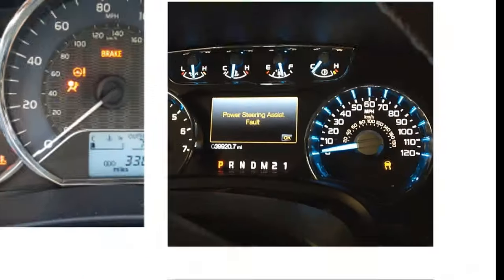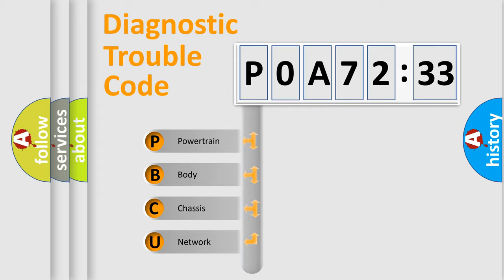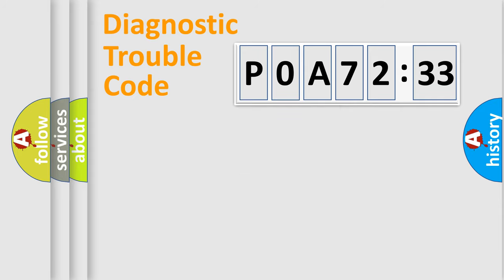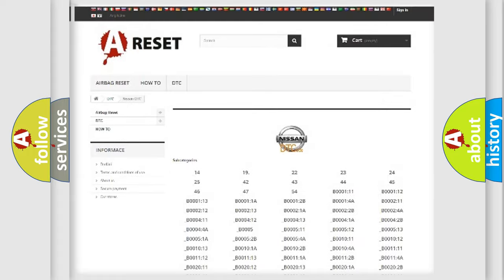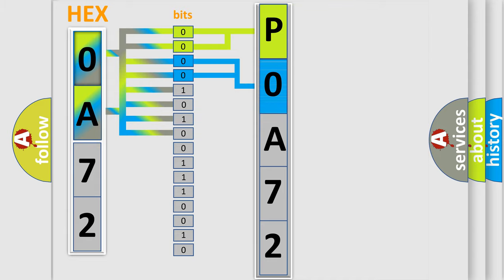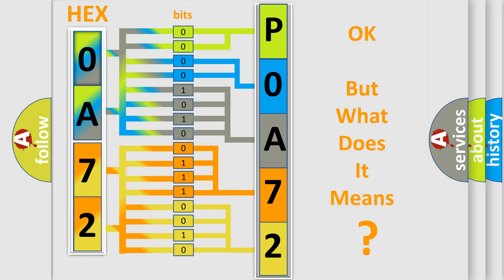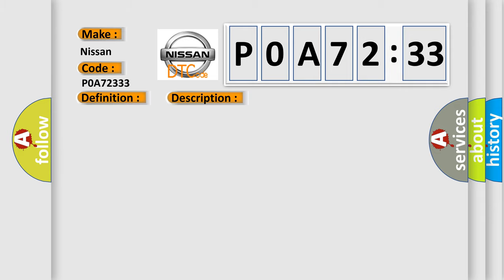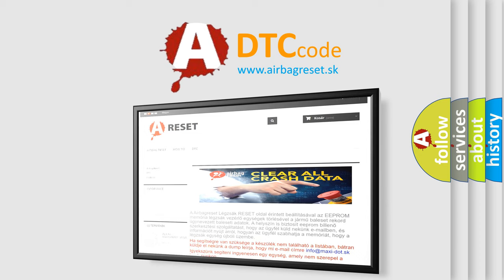DTC Nissan P0A72-333 Short Explanation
Contents:
0:21 Basic DTC analysis according to OBD2 protocol standard.
1:48 Insight into programming
2:58 A diagnostically understandable description of the Diagnostic Trouble Code
3:05 Basic error definition

Make:
Nissan
Code:
P0A72 333
Definition:
Lost Communication with ABS HU or CM or DSC HU or CM
Description:
Communication error to ABS HU or CM (With ABS)Communication error to DSC HU or CM (With DSC)
Cause:
 Connector terminal disconnection,poor contact,damage,deformation,corrosion Open circuit in wiring harness between ABS HU or CM and branch A ABS HU or CM malfunction DSC HU or CM malfunction